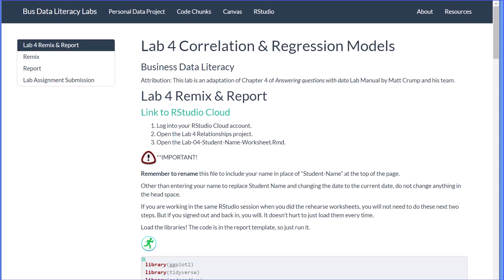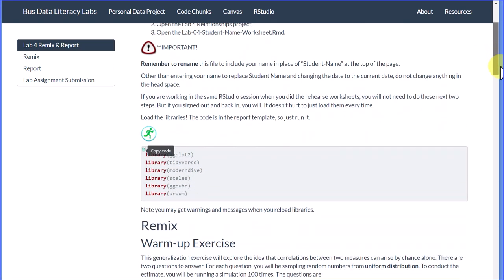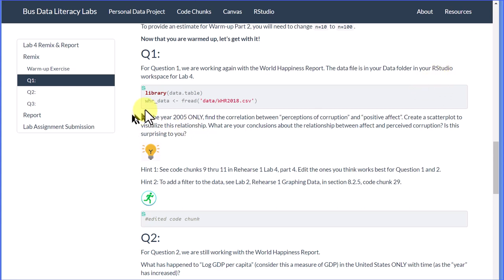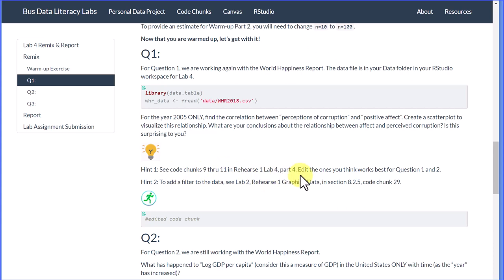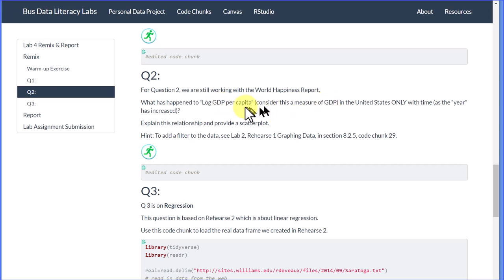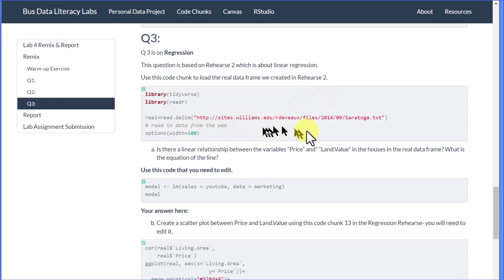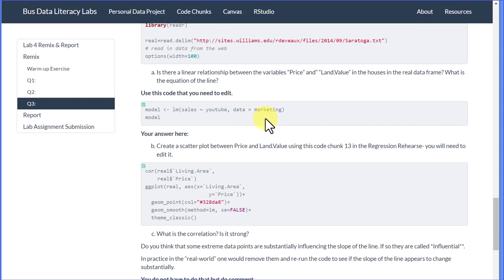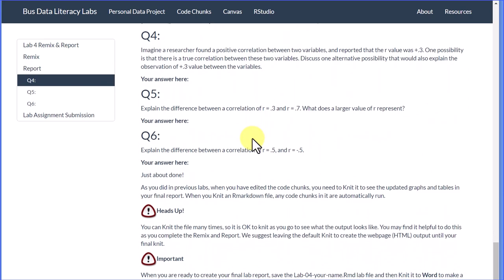BUS 231 Lab 4 Remix Walk Thru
Over view of Lab 4 Remix and Report